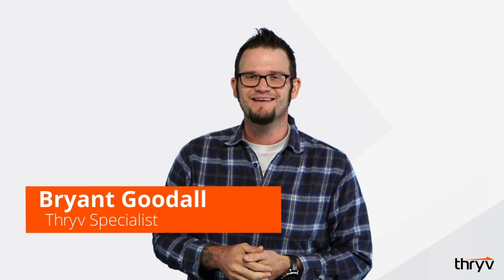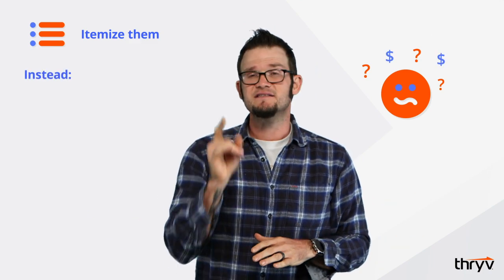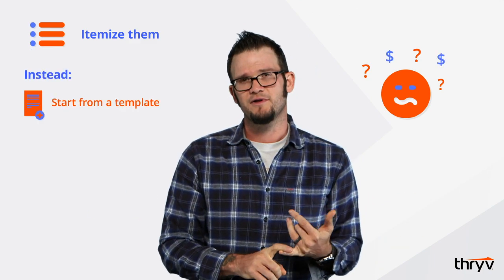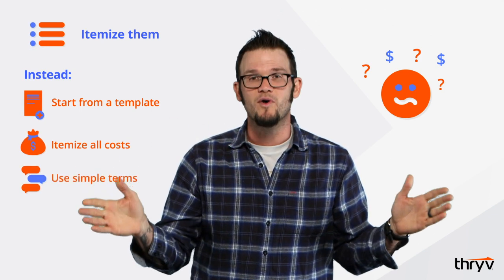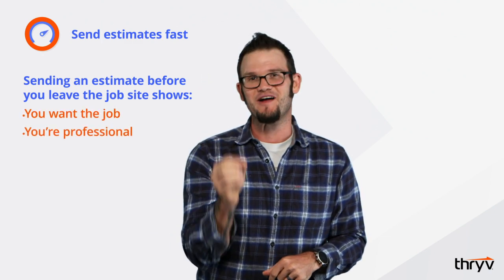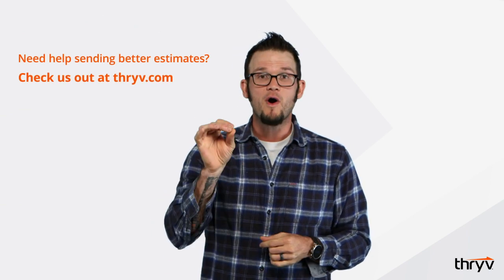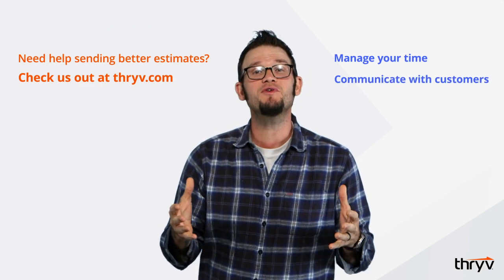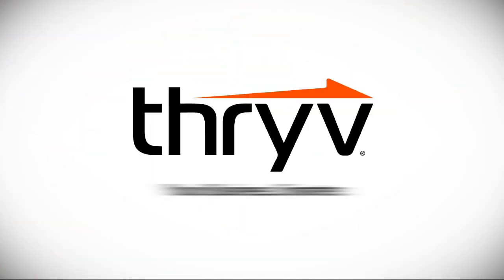Draft Estimates that Get Approved on the Spot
Featuring: Bryant Goodall
Written by: Lauryn Johnson
Directed & Edited by: Brandon Paul Karlis
Produced by: Lauryn Johnson & Brandon Paul Karlis

When you work in home services or residential contracting, you know the first one on the job usually wins the job.
But that’s only if you can back it up with a killer estimate.
Here’s how to build estimates that get you hired on the spot.

Share them electronically.

Stop hand-writing your estimates.

Electronic estimates outshine paper ones because they:

- Look more professional
- Are easier to read
- Help clients share feedback

Itemize them.

Being in a hurry is no excuse to send quotes that are too broad. While it may be easier for you, prospects are left wondering what they’re paying for.

Instead:
- Start from a template.
- Itemize your costs as much as possible.
- Use simple terms they can understand.

Send them fast.

If your prospects ask for estimates, they’re price shopping. But that doesn’t mean they’ll go with the lowest bid.

While the estimate itself is important, sending your estimate fast helps you compete.

Send it before you leave the job site to show you’re professional and prompt.

manage your time, communicate with customers, and get paid.